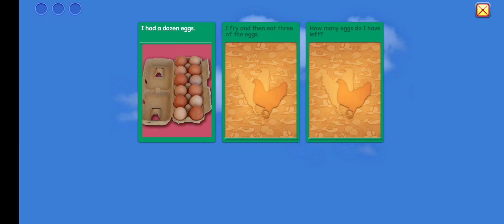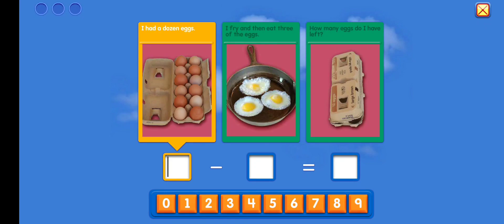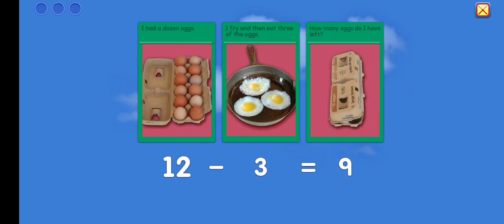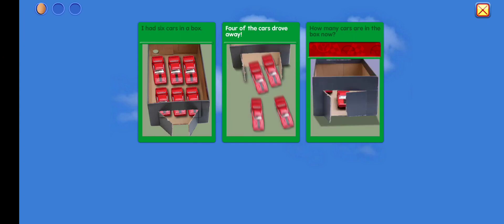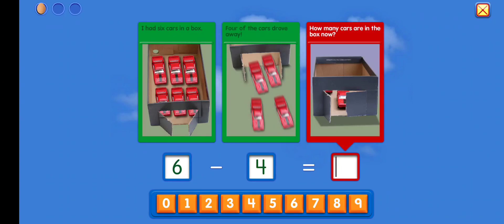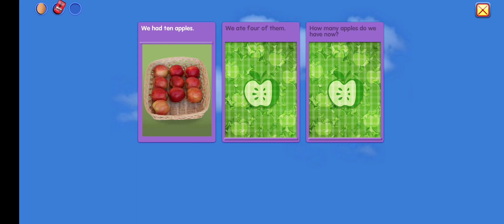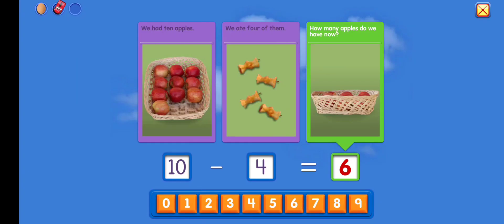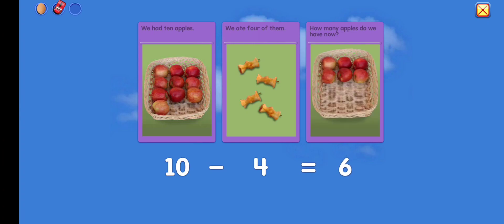Starfall Grade 1 Math, Word problems take from, part 1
Music Appearance:
Tritsch-Tratsch-Polka (Chit-chat Polka), Op. 214 (J. Strauss Jr.)